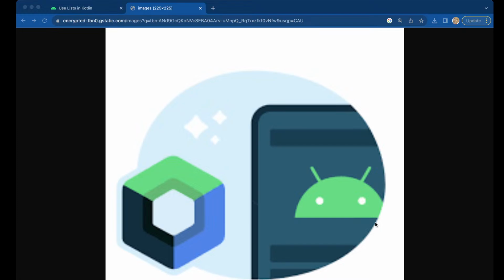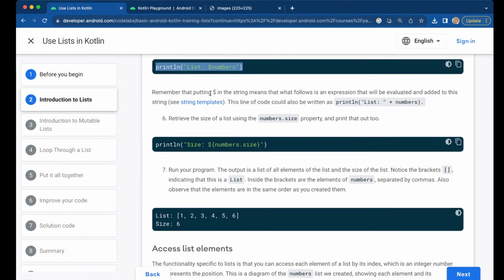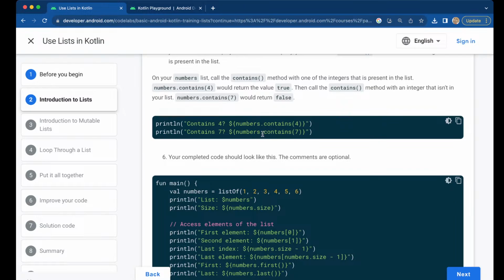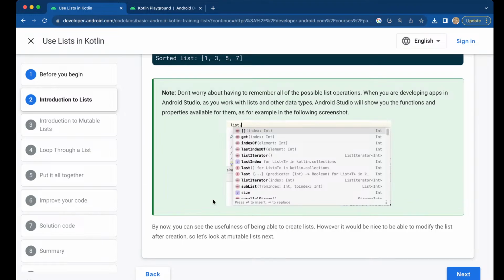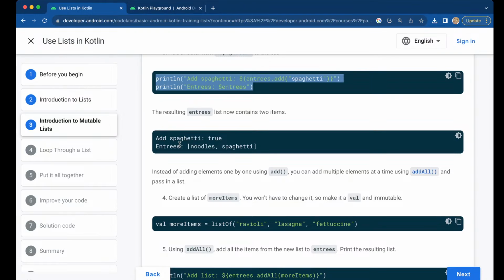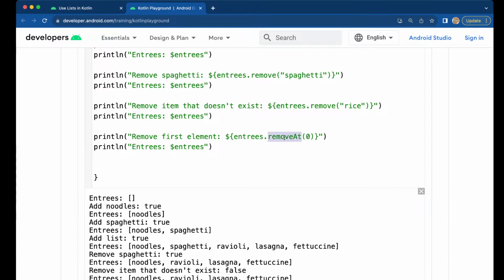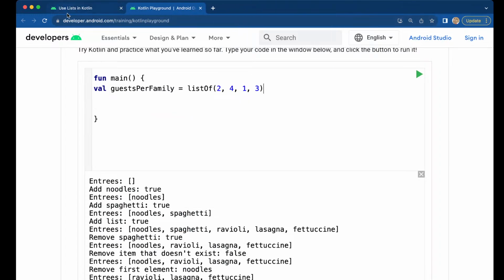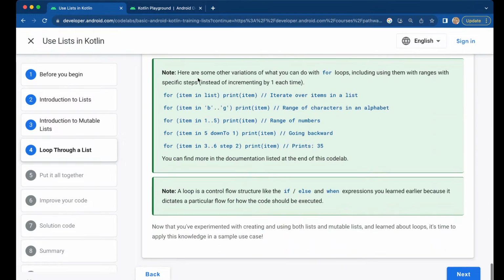Kotlin Tutorial - Mutable Lists and Lists Pt.1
Going more in depth on lists mutable lists, looping through them and more